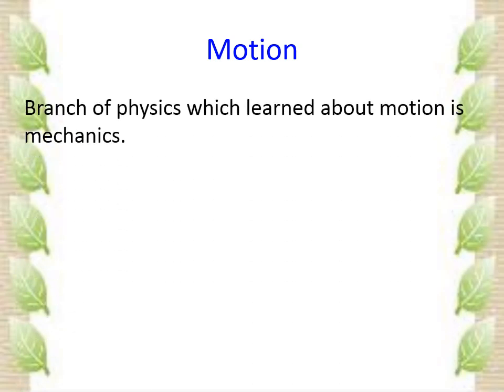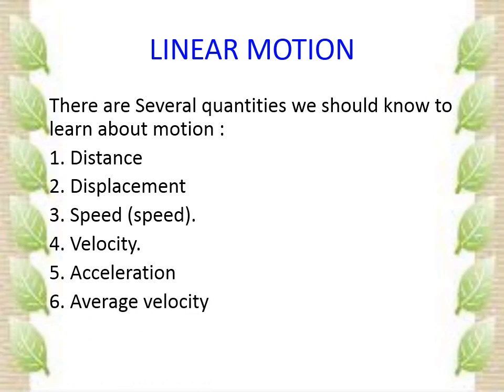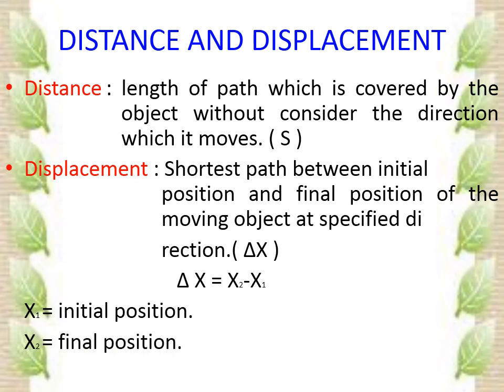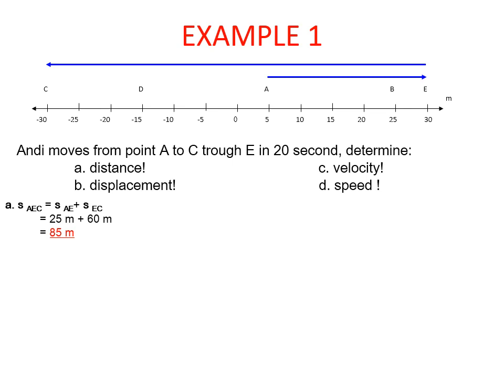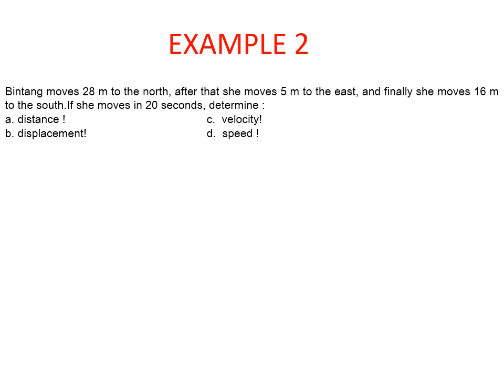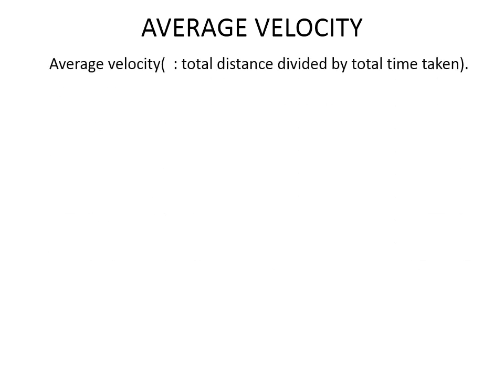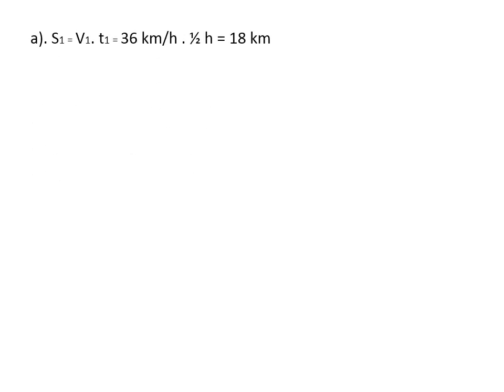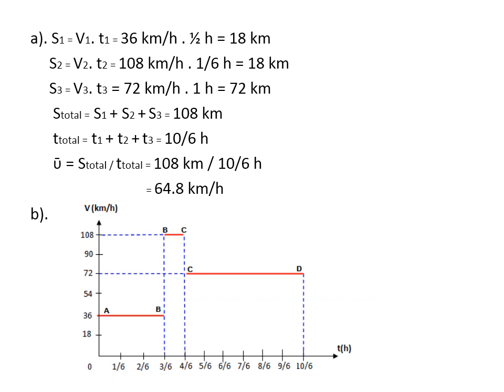Home Learning Fisika Penabur distance displacement speed velocity average velocity